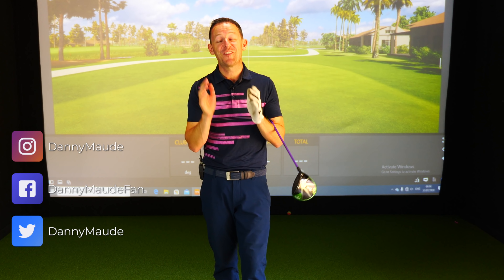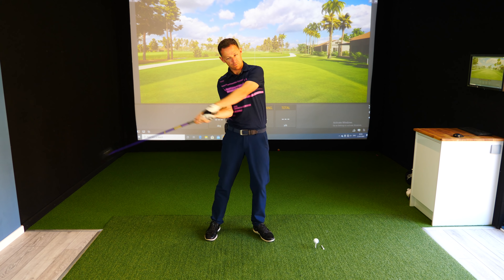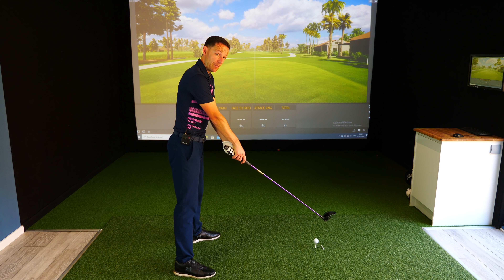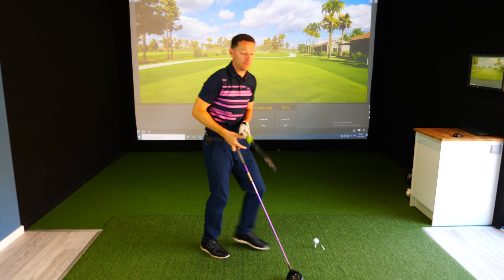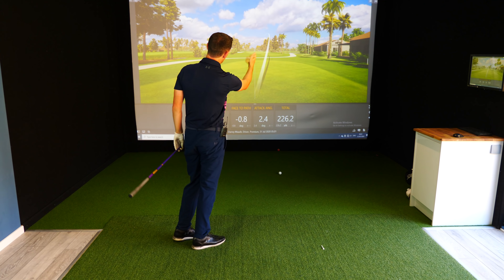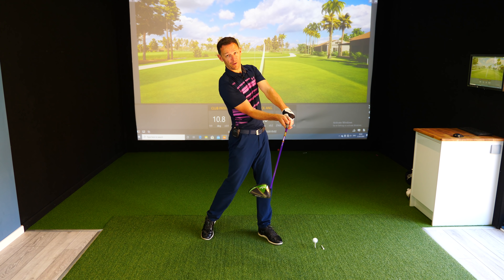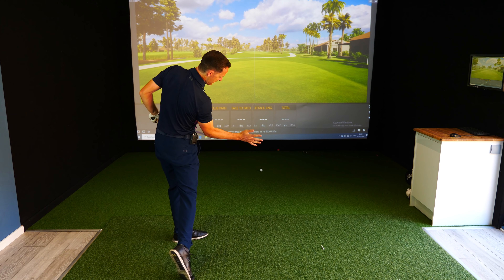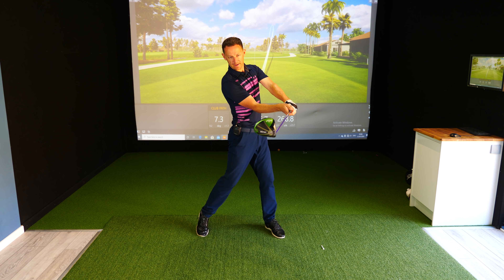How to Hit Driver Straight - 2 changes is all it took for Danny Maude's recent student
Hit your driver straight - Danny Maude helped this student avoid two of the most common mistakes when trying to hit driver straight and in doing so transformed his driver swing in less than 15 minutes.

Richard, a good friend of Danny's had a club competition in just a few hours and although his irons were ok he was hitting driver everywhere.  He wanted to stop slicing the golf ball but nothing he tried  could get him to hit driver consistently.

Danny quickly noticed that Richard had been trying the same 2 things that so many golfers try to hit their driver straight and it's the same two things that actually make hitting driver straight consistently almost impossible.

Once Danny had identified the problem after just a few balls the change to Richard's golf swing was instant.  He was able to get into a powerful impact position that created a sold and consistent strike on the golf ball.

In this weeks golf instruction video learn how to hit your driver straight, stop slicing your driver and do it in a way that will give you an easy effortless golf swing by avoiding these 2 big golf swing errors

We look at 3 things:

1. How to stop slicing your driver
2. How to swing more in to out or how to swing more inside out
3, How to get the correct impact position with driver